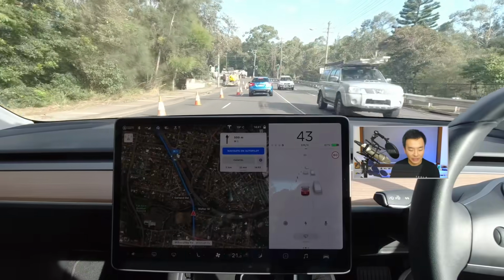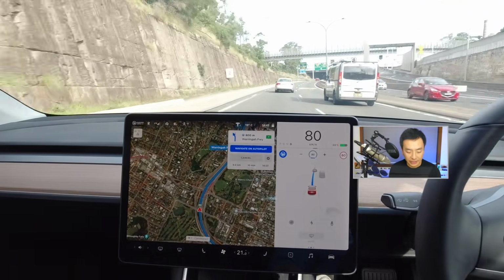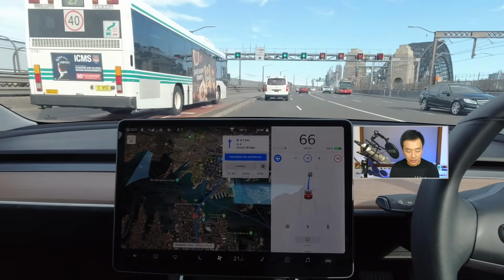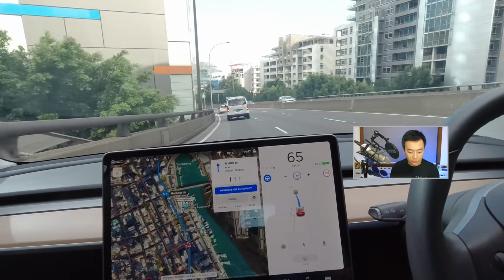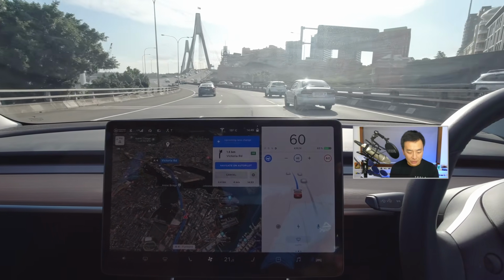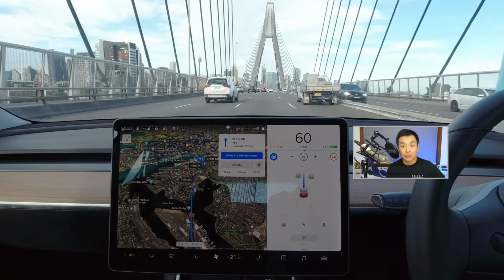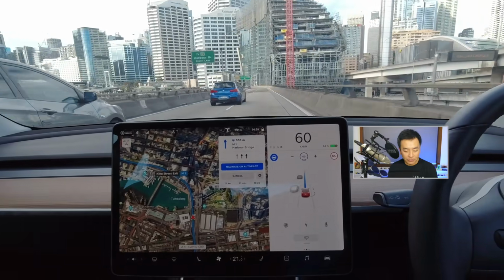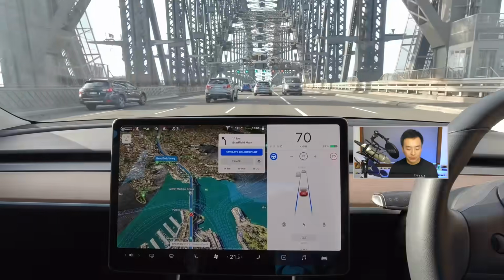Tesla Model 3 Navigate on Autopilot. ANZAC Bridge Sydney | 2020.12.5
Demonstration of Tesla Model 3 Navigate on Autopilot.  Driving on ANZAC Bridge Sydney NSW Australia on Software Update 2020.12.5 | Ludicrous Feed | Tesla Tom